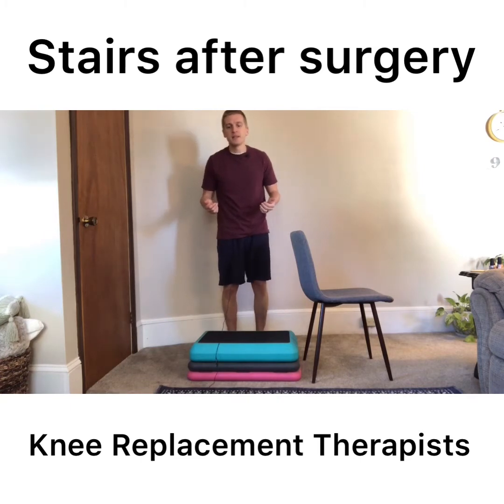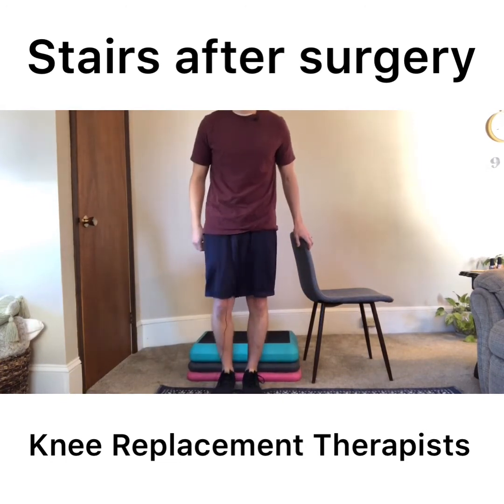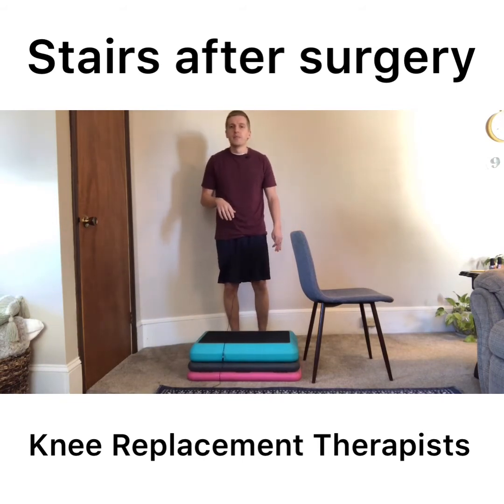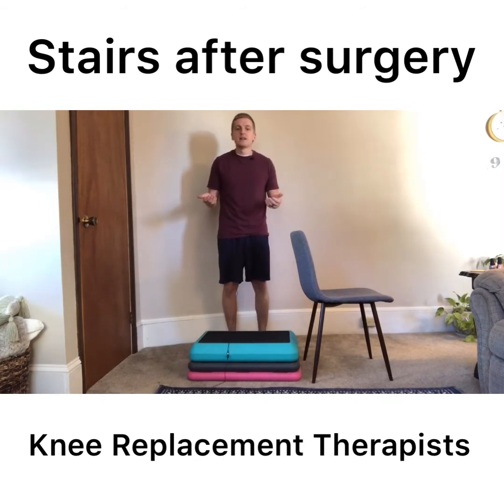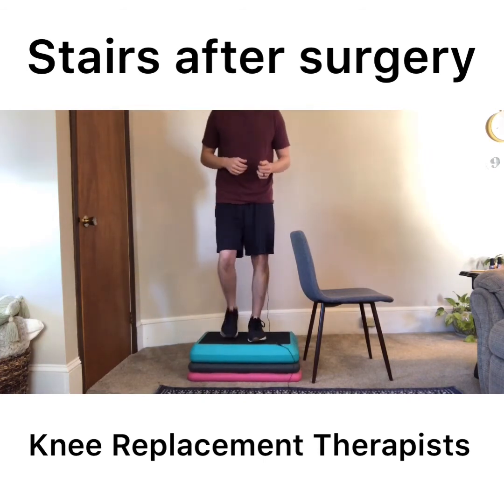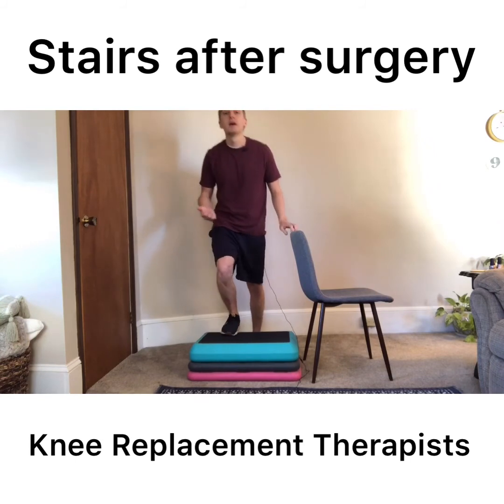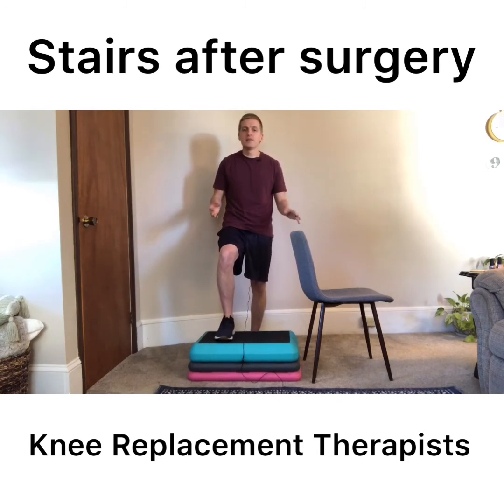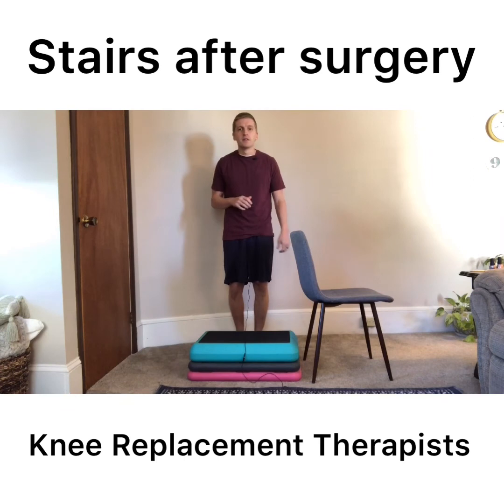Stairs After Knee Replacement Surgery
Here is how to ascend and descend stairs after knee replacement surgery, and how to use stairs as a strengthening exercise.